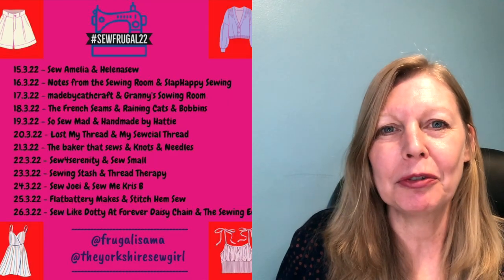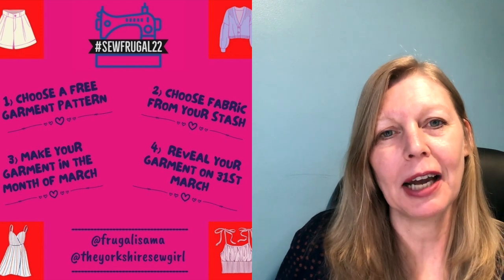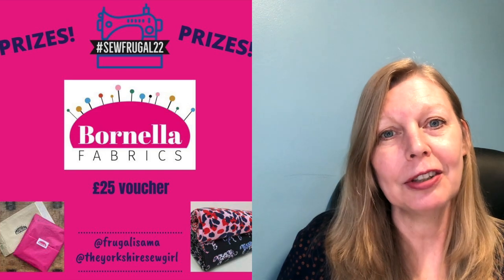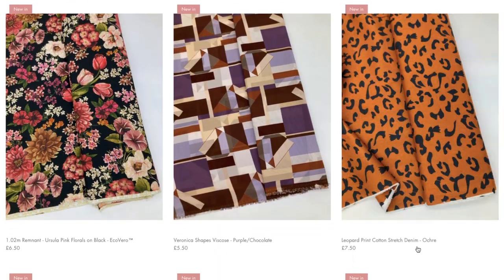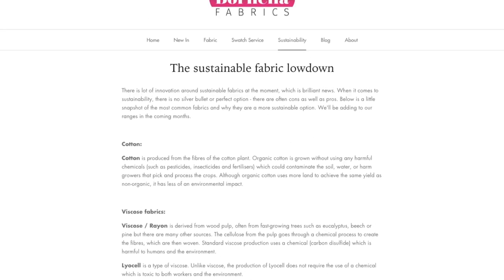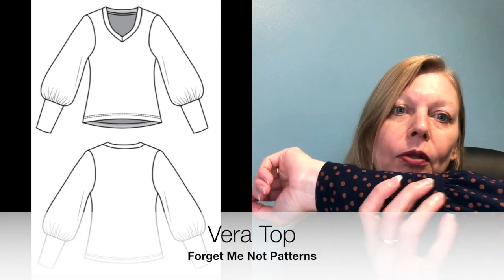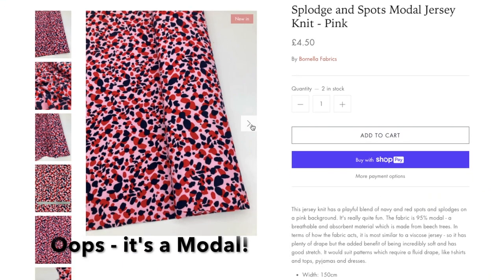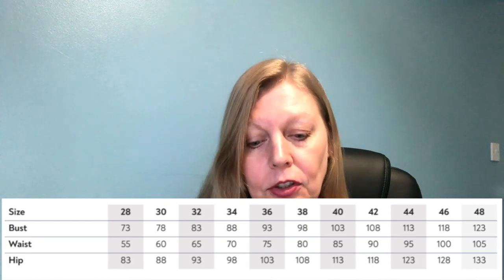SewFrugal22 Day 16 Prize Reveal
Here's today's prize for Sew Frugal 22 plus another free pattern.

I've included timestamps so you can just skip to the part you're interested in!

0:00 Introduction
0:15 Today's vloggers
0:44 Challenge Details
01:00 Prize details
01:56 Free Pattern details
03:07 Outro

Exclusive Patterns & Discounts for the Challenge

I'm challenging myself to make a video each day during the SewFrugal22 challenge to highlight each of the prizes that could be won.